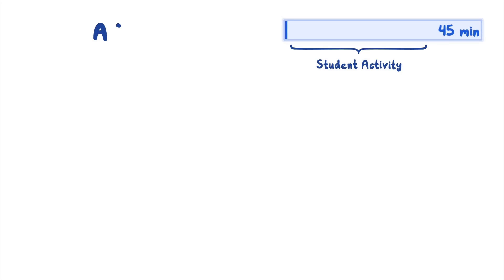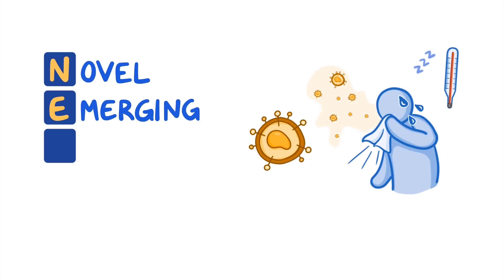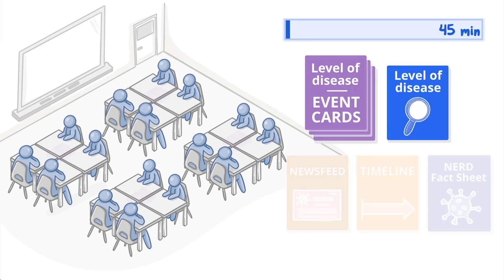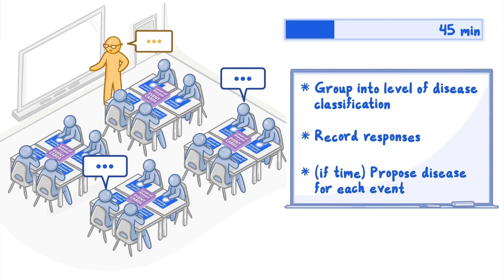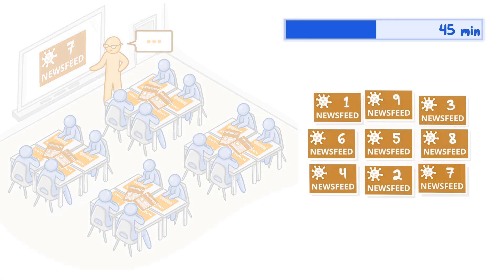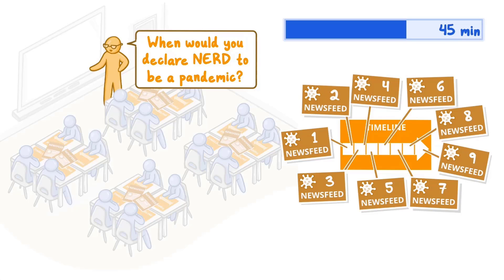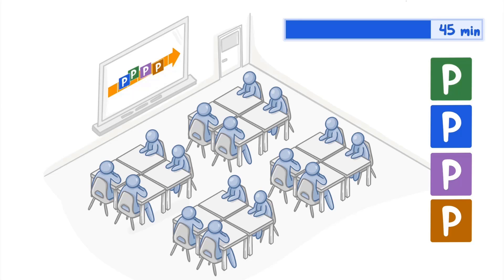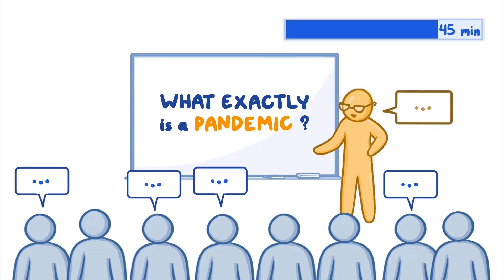CDC NERD Academy Teacher Activity Demonstration: What exactly is a pandemic?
This instructional video demonstrates how teachers can prepare handouts and arrange classrooms for students to learning and engagement in module 1: What exactly is a pandemic?  This is part of an 8-module series in the CDC NERD Academy curriculum: Educating and Inspiring Youth to Explore Public Health, available